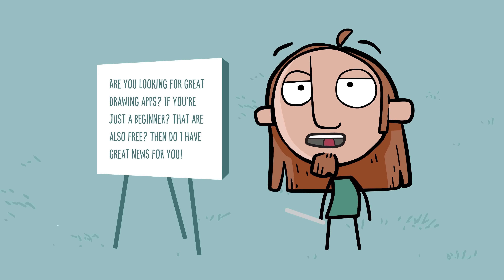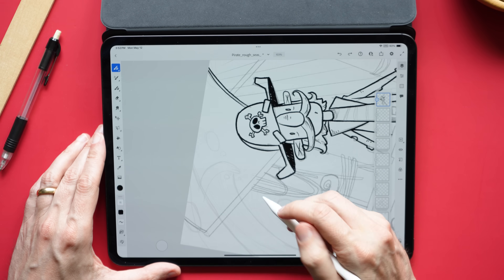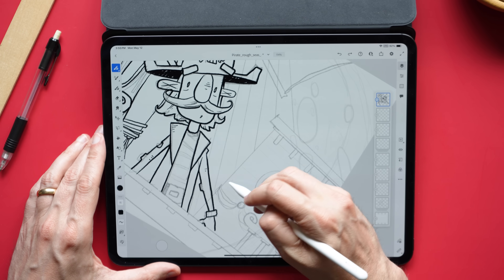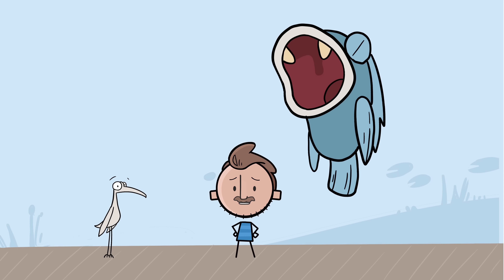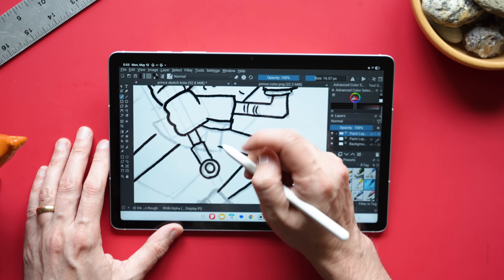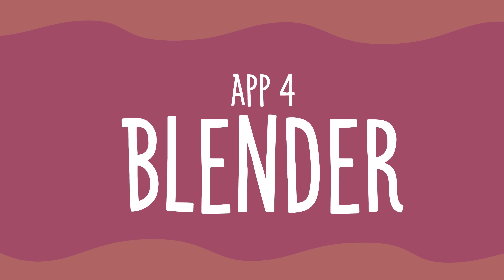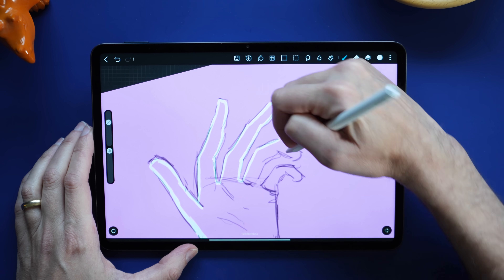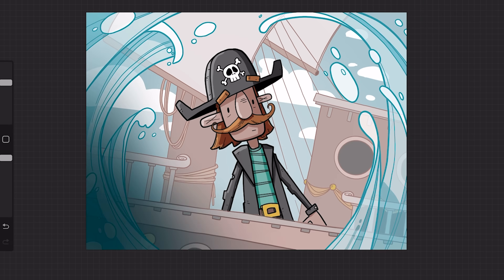Rating The Best Free Drawing Apps for Beginners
00:00 Intro
00:25 Adobe Fresco
04:04 Ibis Paint X
05:46 Krita
08:01 Apps that didn't make the Cut - GIMP, Medibang, Paint.net, Sketchbook
10:02 Blender
11:36 HiPaint
12:34 LightBrush